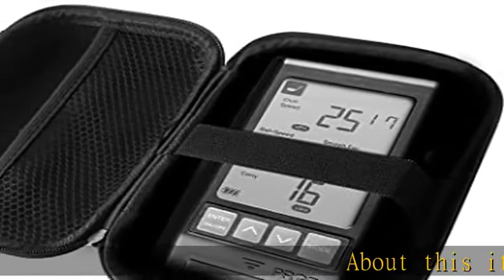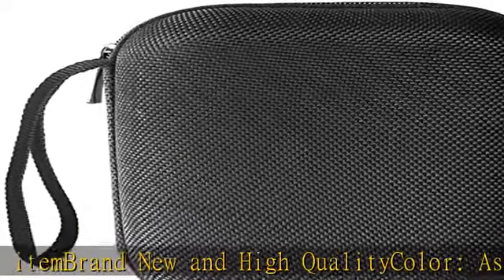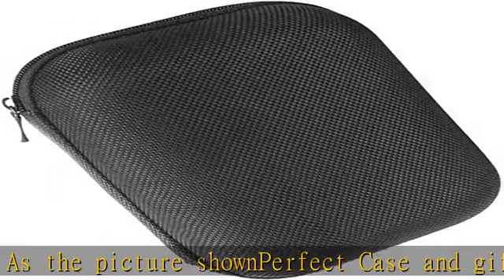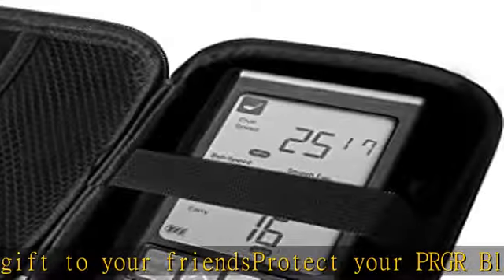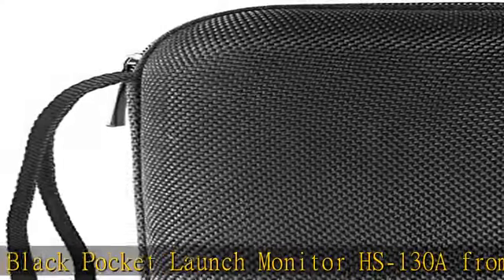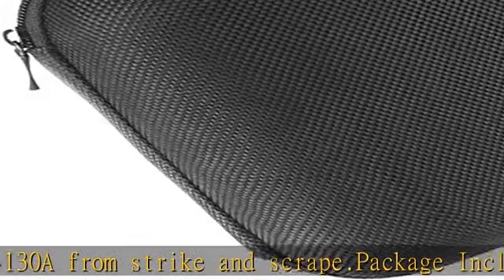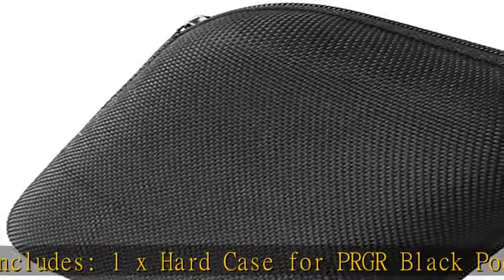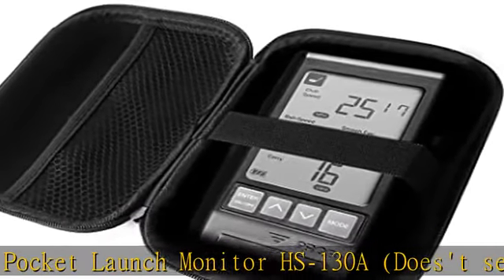FitSand Travel Hard Case for PRGR Black Pocket Launch Monitor HS-130A